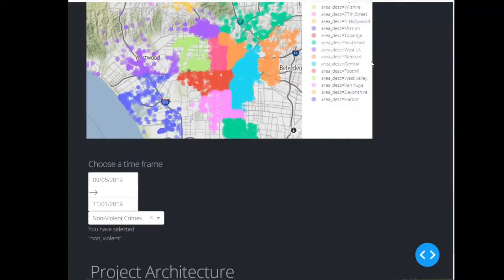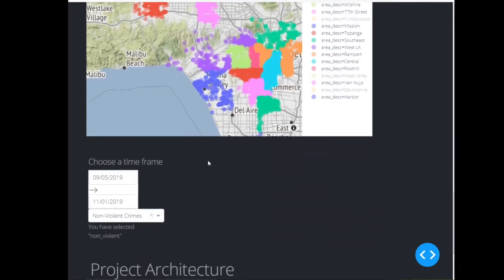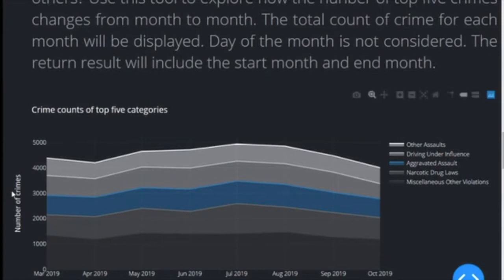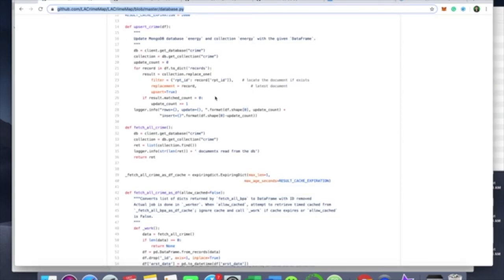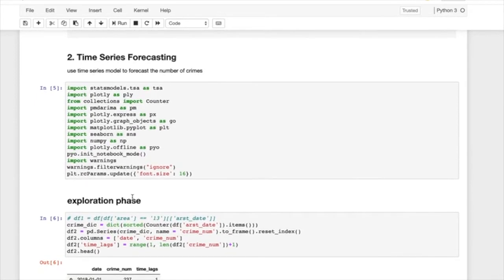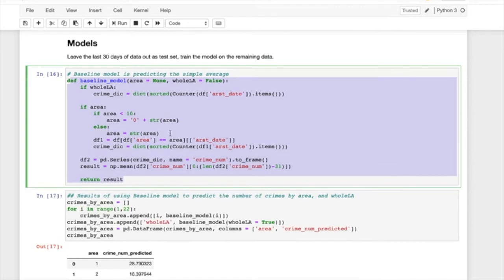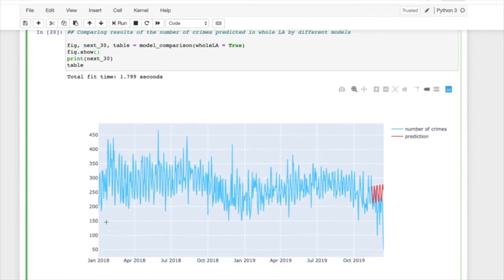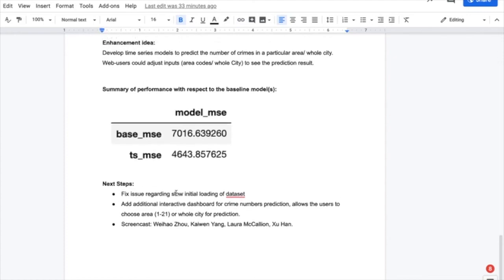LA Crime Map